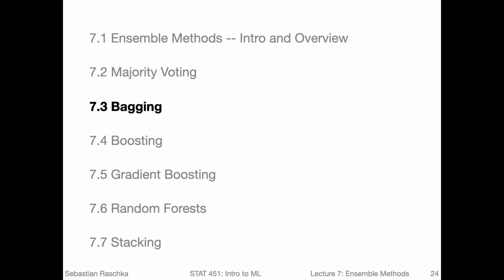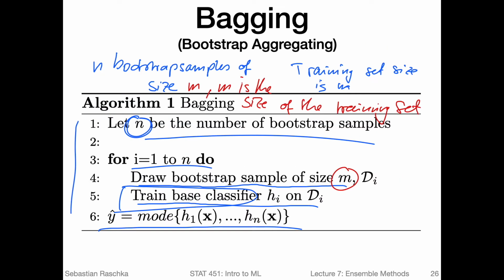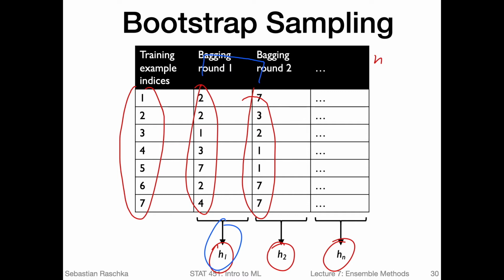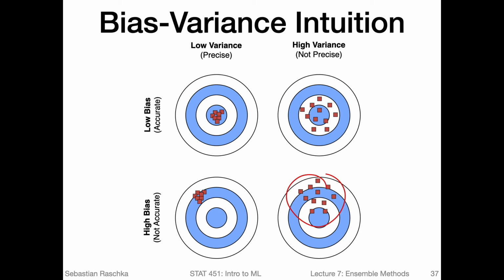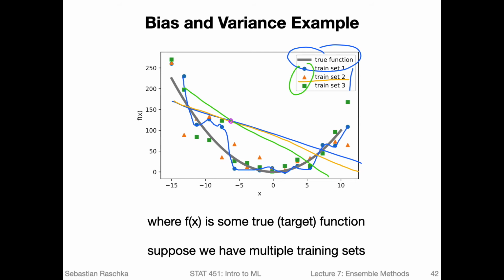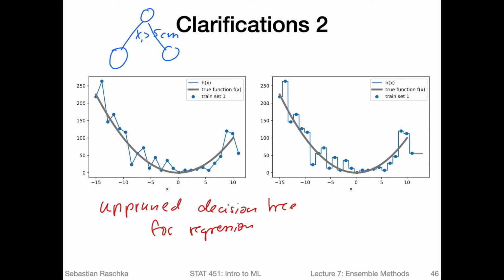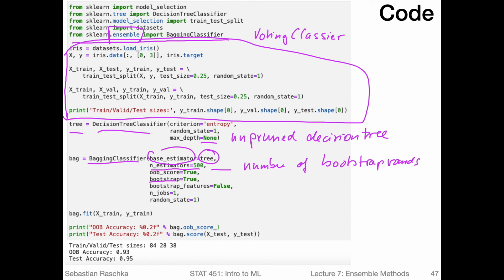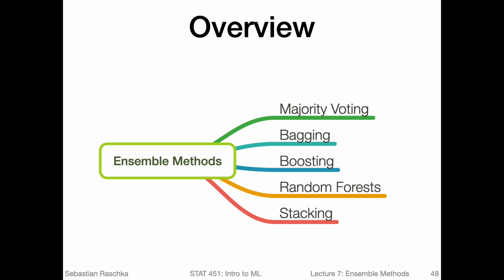7.3 Bagging (L07: Ensemble Methods)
In this video, we look at bagging (bootstrap aggregating) and also introduce the bias-variance trade-off and decomposition in order to understand why bagging is useful.